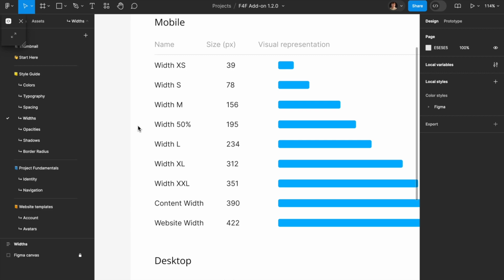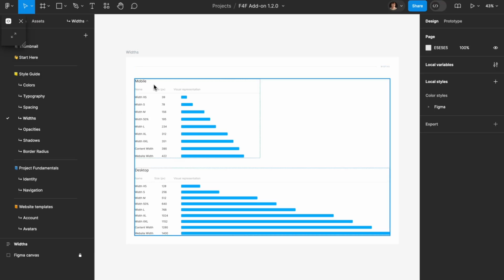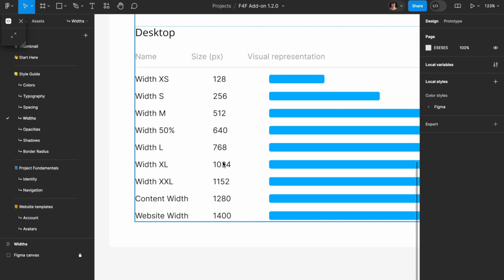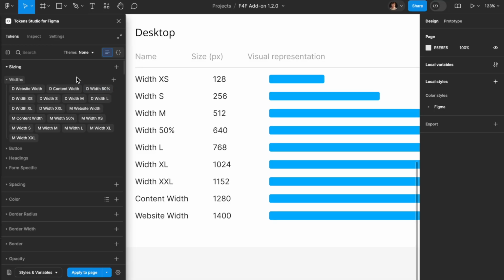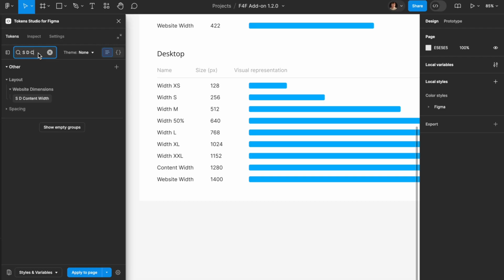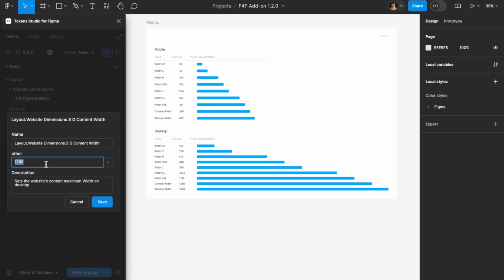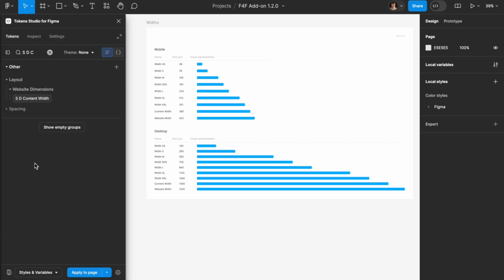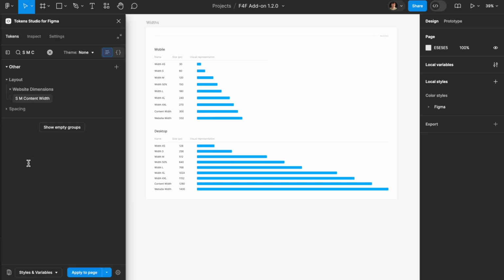How to Change Width Values